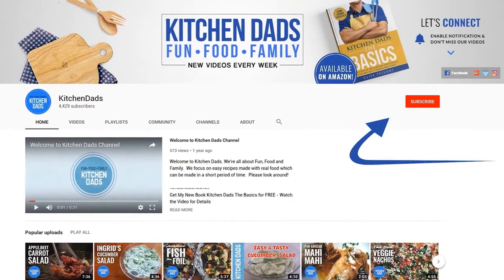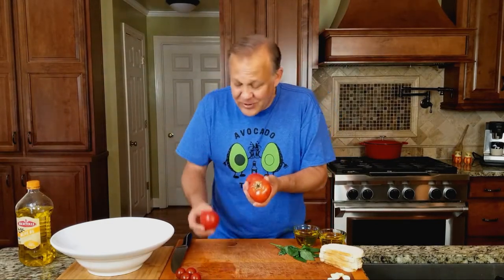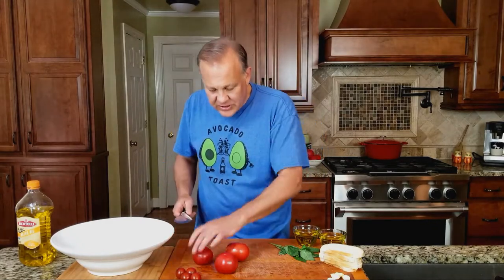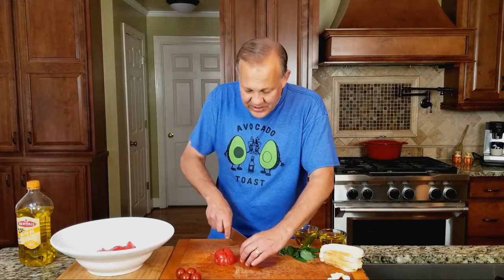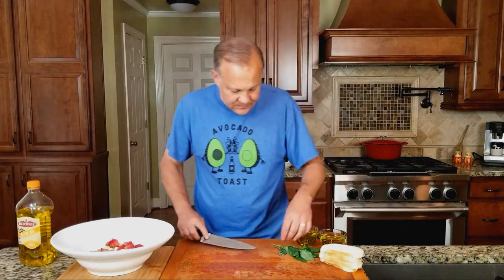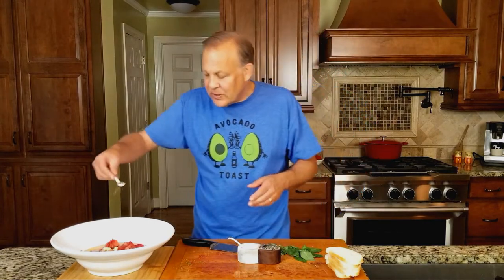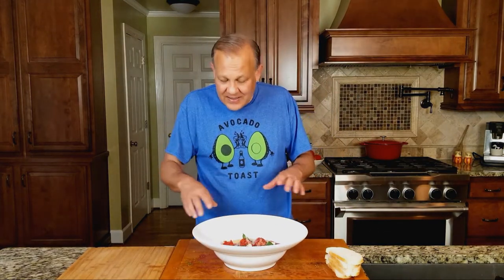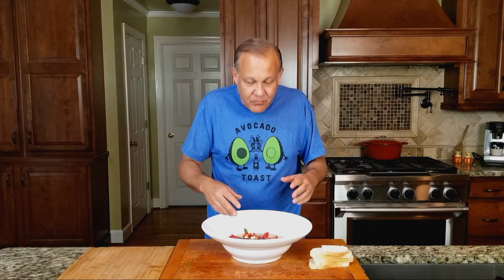Italian Summer Tomato Salad | Kitchen Dads Cooking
A Italian Summer Tomato Salad.  This is THE salad I remember from my childhood. My mom used to send me to collect a few basil leaves from the garden while she cut up the tomatoes.   It's how I learned to like to tomatoes ( which I love)  and how my kids learned to like tomatoes.  Eat it all summer long, whenever I can get homegrown tomatoes.  So easy to make and so good.  Check it out.

Get my book -Kitchen Dads The Basics ( over 90 awesome recipes and some great cooking primer)

These Recipes Were Winners in the Nationwide Create Cooking Challenge.

KitchenDadsCookingRecipes